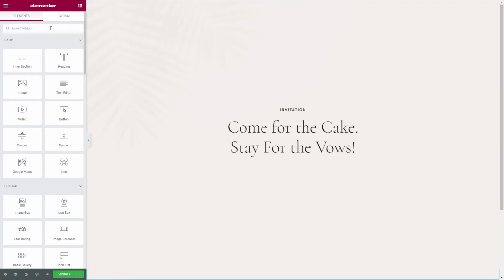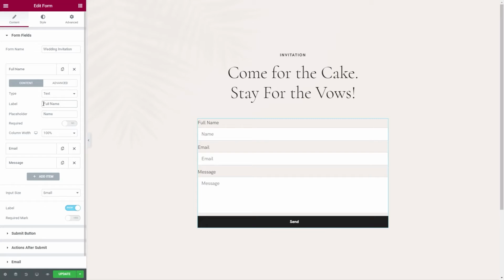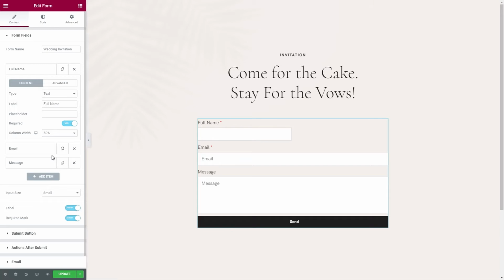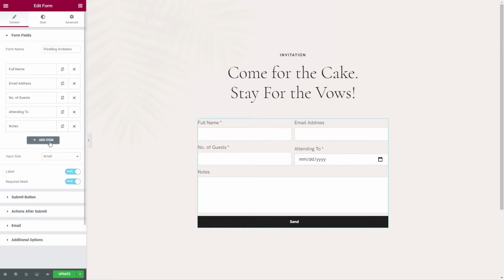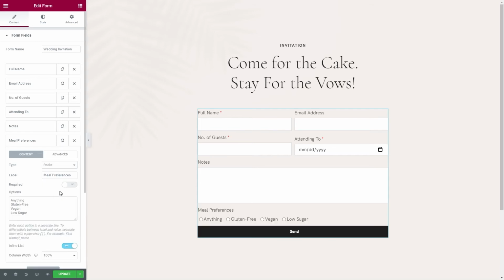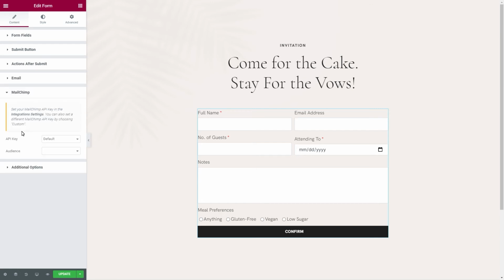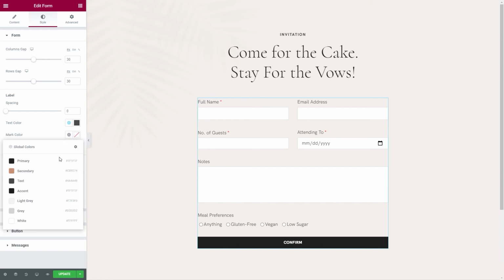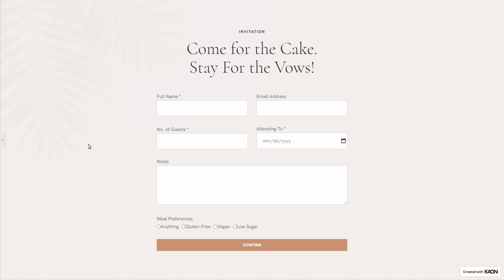How to Build and Design Form in WordPress with Neuron Builder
Build beautiful and lead-converting forms on your WordPress website that appeal to your users. The design capacity of Neuron Builder knows no limits when it comes to creating, customizing, and styling forms. Include various field types and built forms that serve different purposes. Connect the form to your favorite marketing provider as well as add custom thank you messages or pages after a user submits your form.

In this tutorial, you will learn how to Build and Design Forms in WordPress as well as the following:
00:00 - Introduction
00:26 - How to Create a Form in WordPress with Neuron Builder
03:34 - Various field types to include on your Forms
05:19 - Set the action after users submit the form
05:49 - Integrate your form with MailChimp
06:23 - How to Design forms in WordPress using Neuron Builder